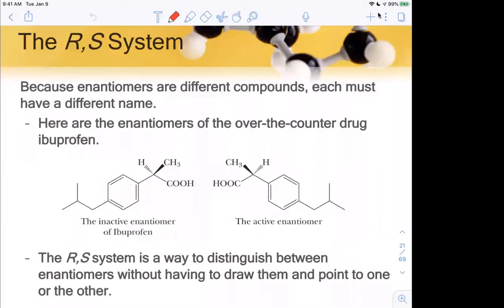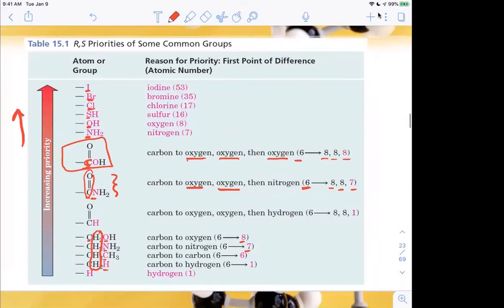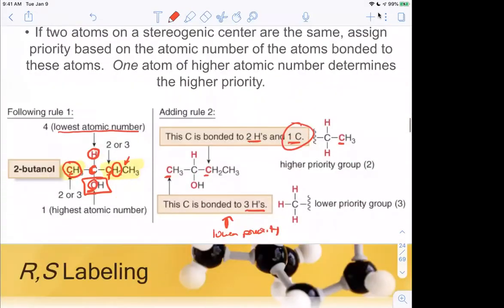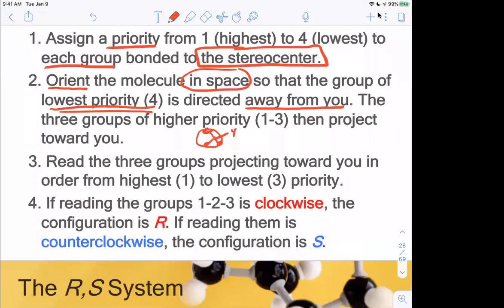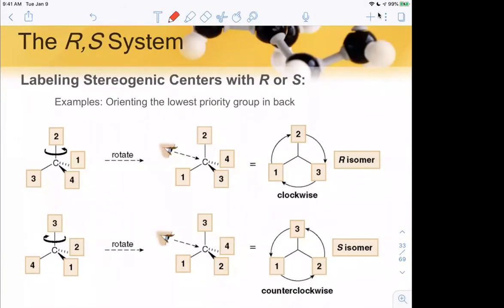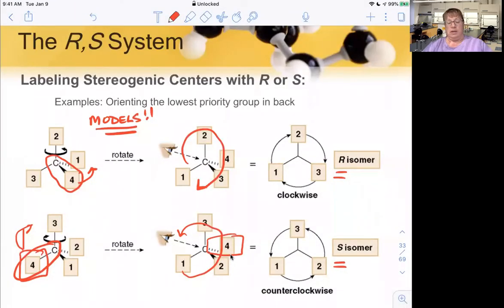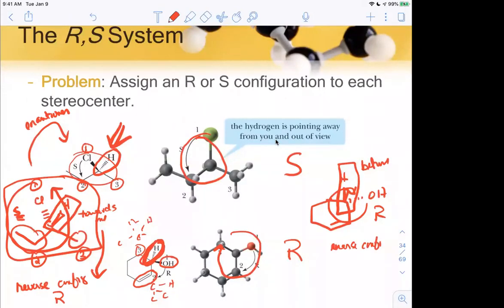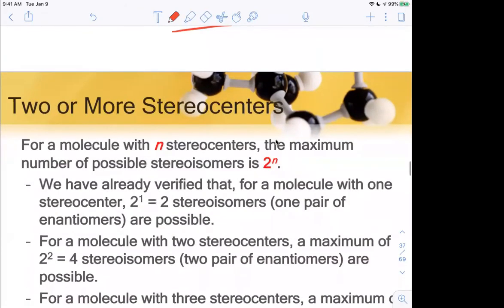CHM 201 Chapter 6 Lecture 2